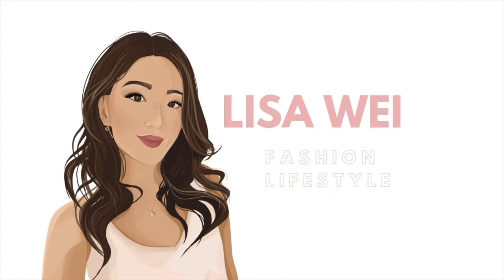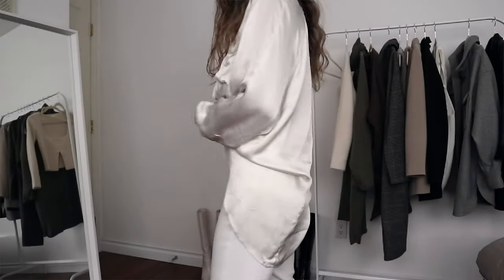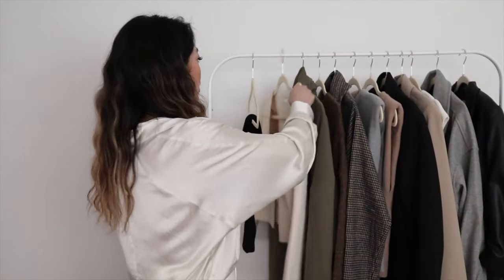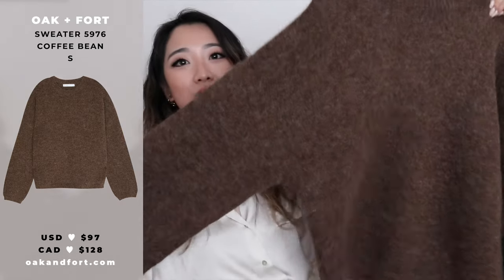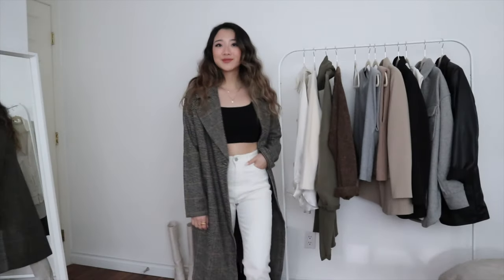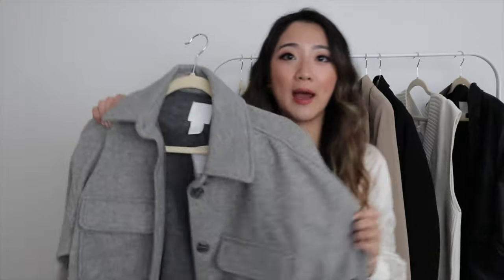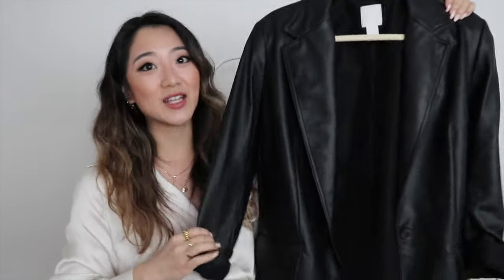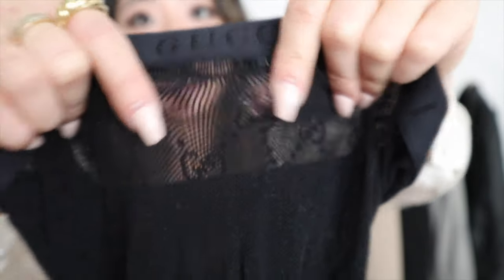FALL 2020 TRY ON HALL: Oak + Fort, H&M, Zara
Hi guys!

As promised I'm back with ANOTHER HAUL ;)

Love,
Lisa

ITEMS MENTIONED:

Aritzia

Oak + Fort

H&M

(exact is currently sold out already by the time this vid is uploaded UGH)

$50 OFF ENDY MATTRESS WITH CODE:
WEI50

Code: GETAWEI10

Code: getawei

MY MUST-HAVE AMAZON ITEMS: